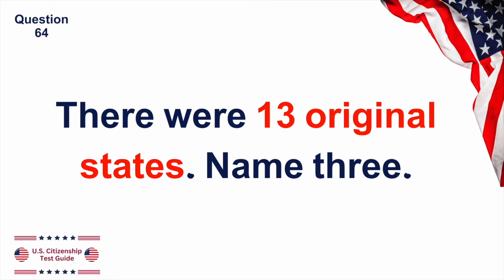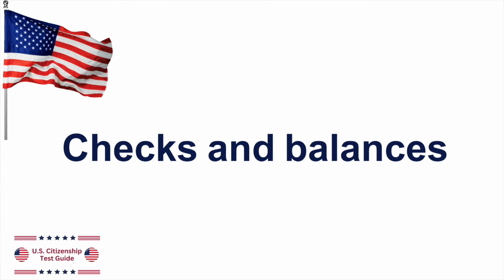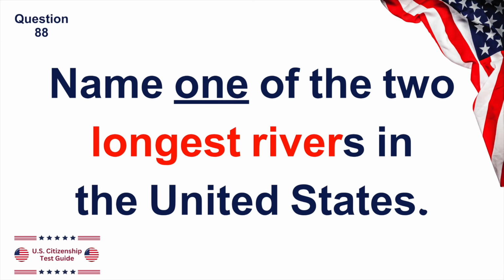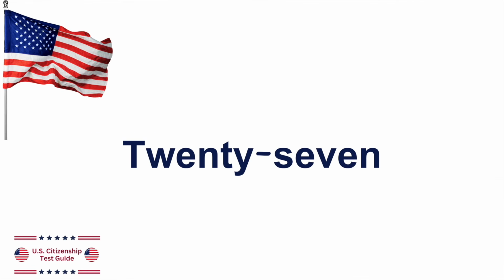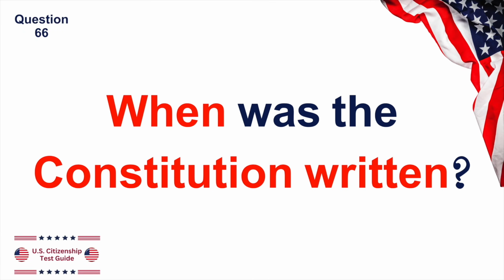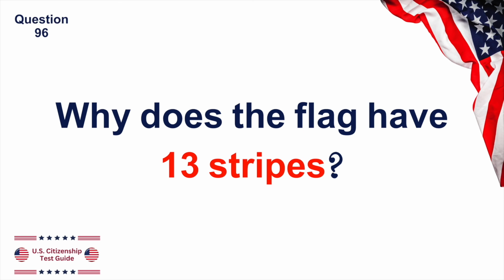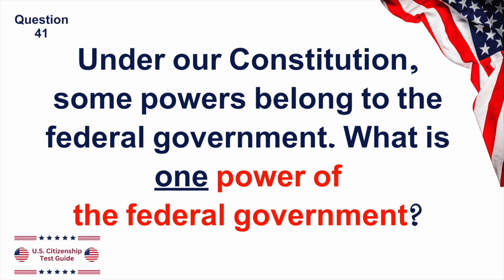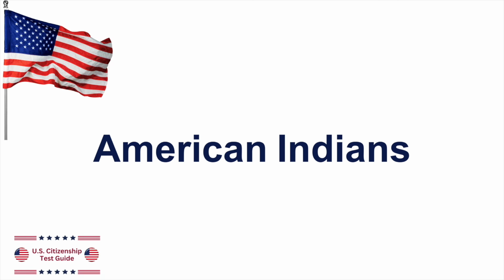2025 random 100 civics questions and answers - U.S. citizenship interview I N400 Interview